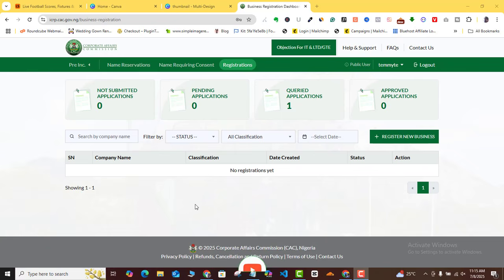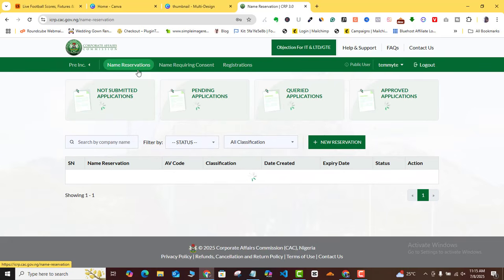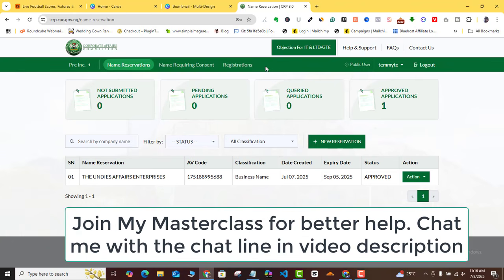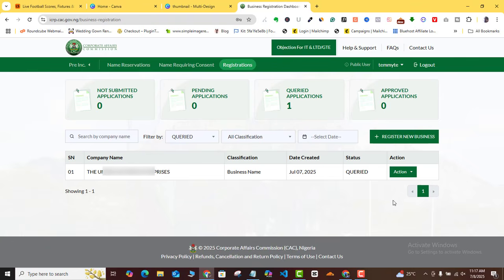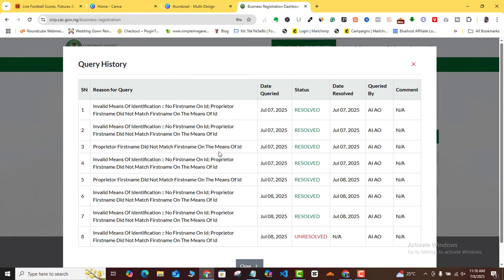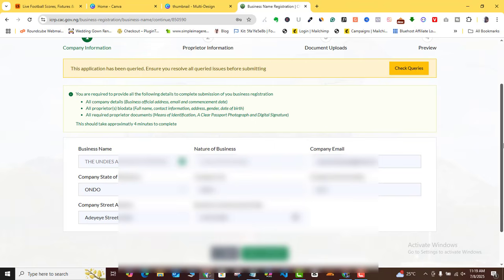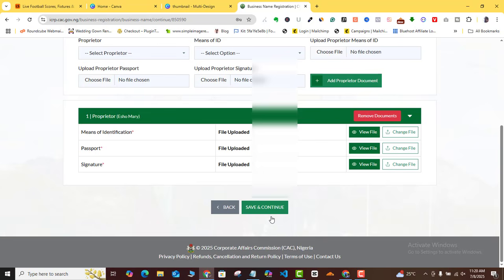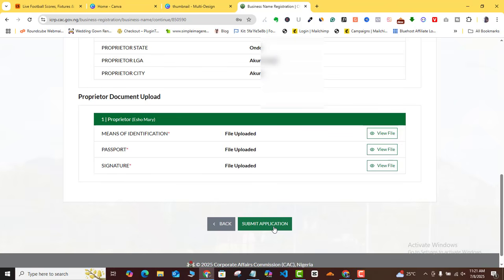CAC New Portal: How To Solve Queries In CAC Registration Updated Portal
*Struggling to Solve CAC Queries on the New Portal? Here's What You Must Know!*

Are you facing *frustrating queries* or rejections on the *new CAC registration portal*? Don’t worry — in this step-by-step guide, we’ll show you *how to solve CAC queries fast*, avoid common mistakes, and successfully complete your *business name registration or company incorporation* in Nigeria.

In this video, you'll learn:

✅ What CAC queries really mean
✅ How to respond to CAC queries effectively
✅ The new CAC portal interface and where to find your query
✅ Proven tips to avoid delays and get your approval faster
✅ Common reasons for rejection — and how to fix them!

Whether you're a CAC agent, business owner, or someone registering for the first time, this video will give you the insider knowledge you need to succeed with Corporate Affairs Commission (CAC) processes in 2025.

🔥 Don't let a single query stop your business dreams — watch now and take control of your CAC registration journey!